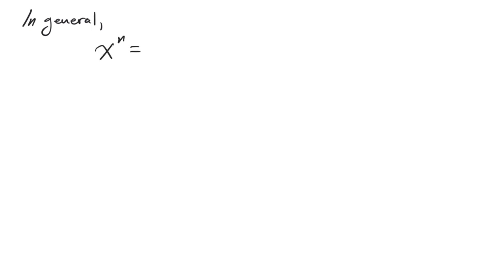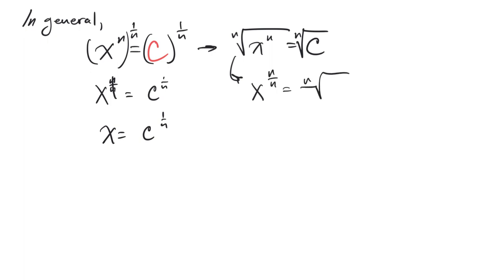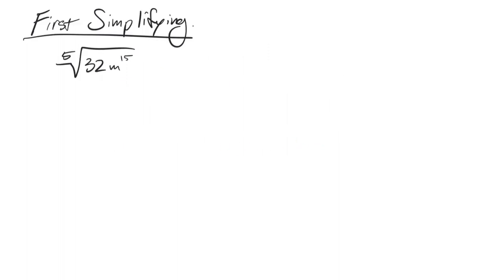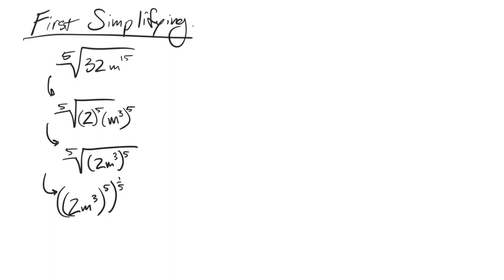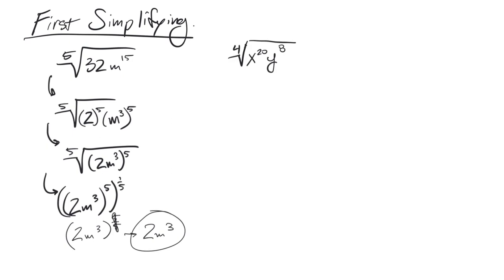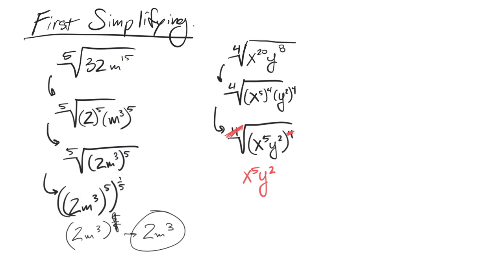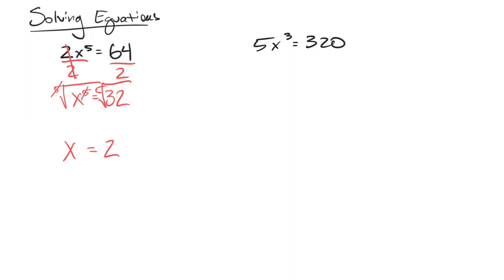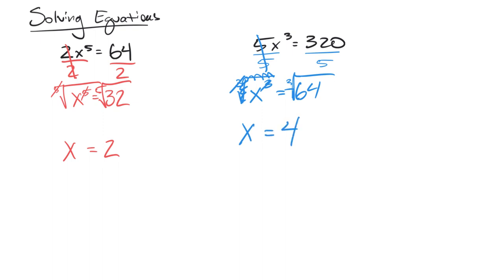Simplifying and Solving Radicals and Nth roots